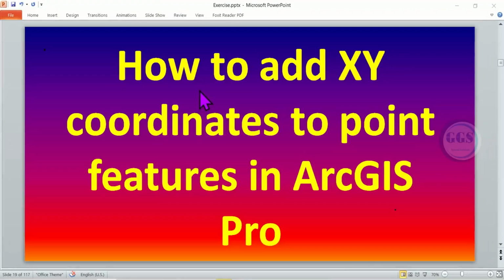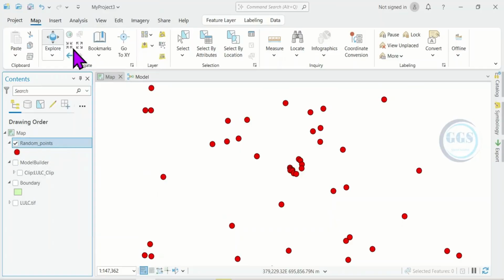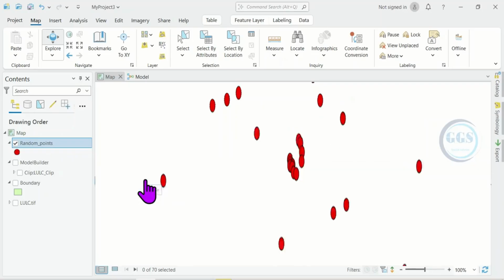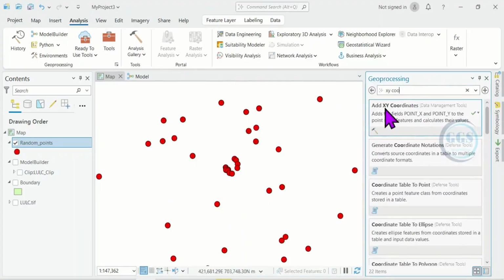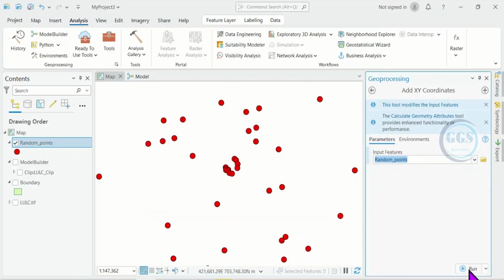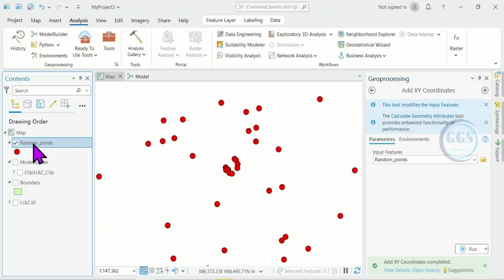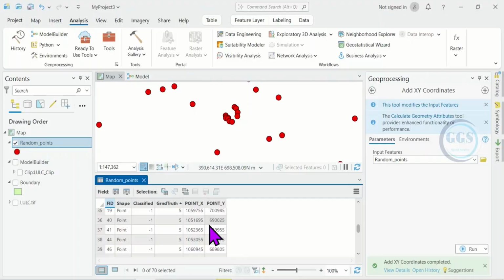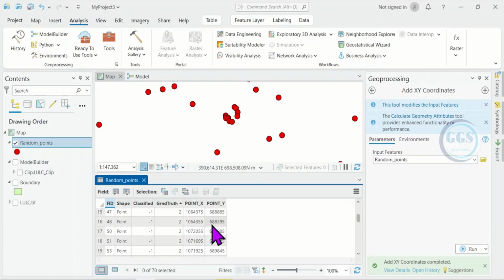How to add XY coordinates to point features in ArcGIS Pro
In this video, we will guide you step-by-step on how to add XY coordinates to point features in ArcGIS Pro. Whether you're a beginner or looking to enhance your GIS skills, we'll cover essential techniques to transform your spatial data effectively. You’ll learn how to utilize the appropriate tools, and accurately assign coordinates to your point features for enhanced map visualization. By the end of this tutorial, you'll have a clearer understanding of the process, making your mapping projects more precise and informative. Dive in and make your mapping work more efficient and reliable!